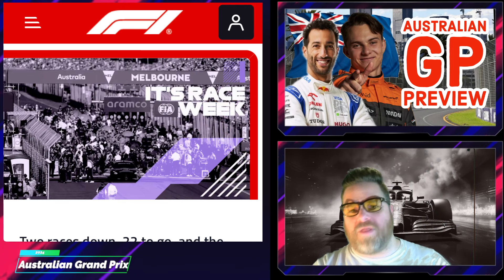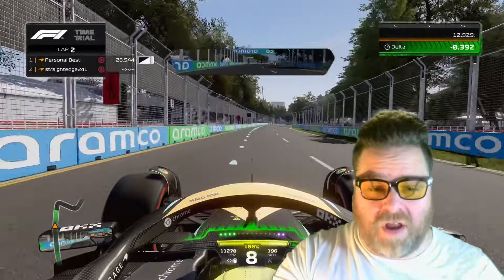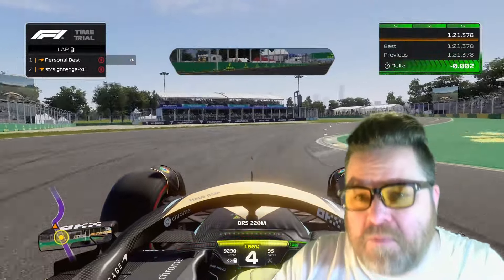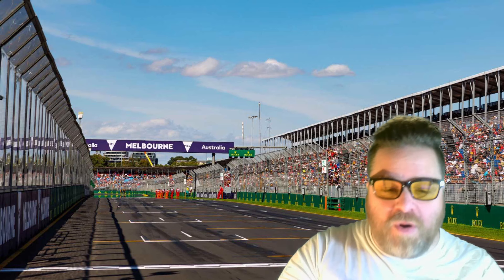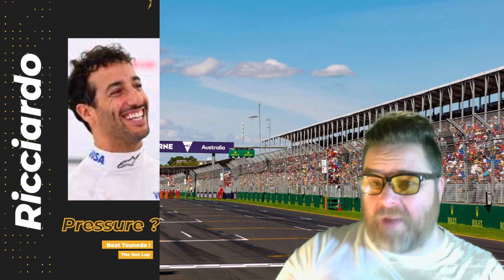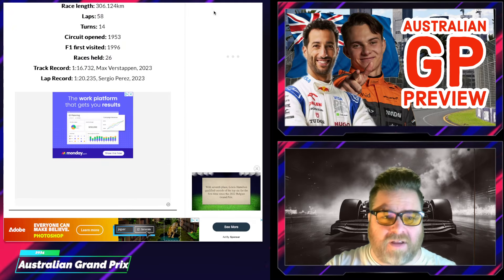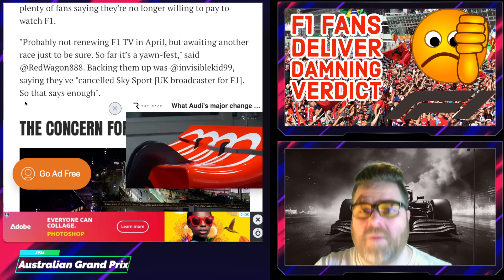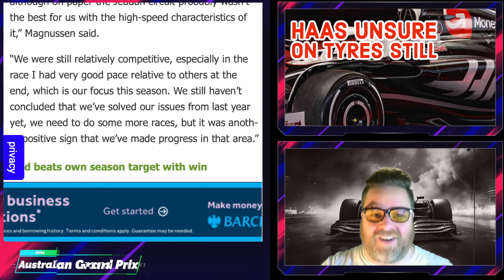F1 Australian Grand Prix PREVIEW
Australian Grand Prix Preview:

We preview the Australian Grand Prix Weekend!

Our Podium Predictions
3 Big Talking Points
Track Preview and Stats

Stories:
Danny Ric ~Under Pressure:

The HOT LAP ! We Love Motorsport!

F1 / Rally / BTCC